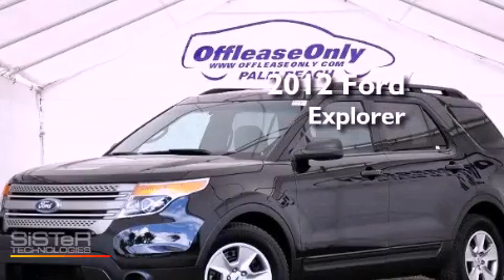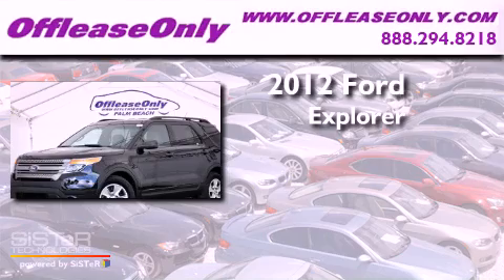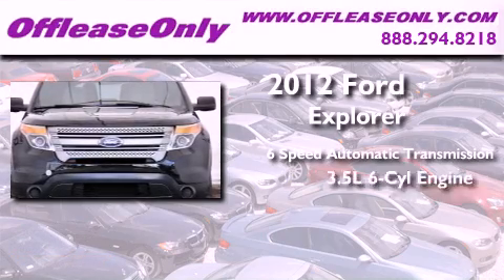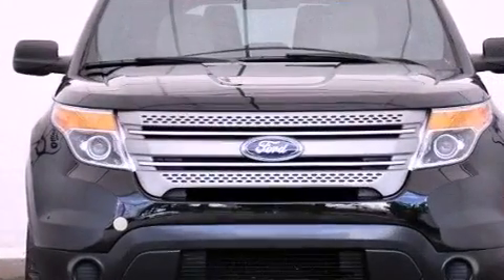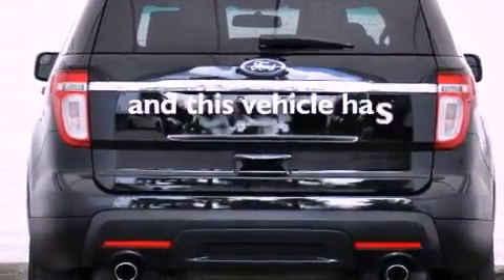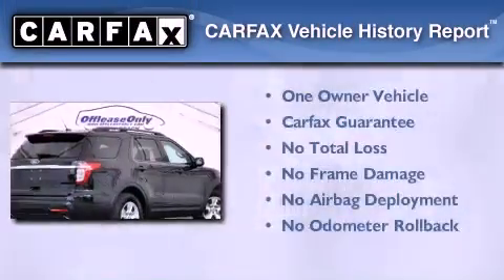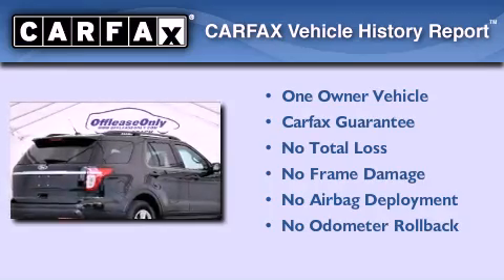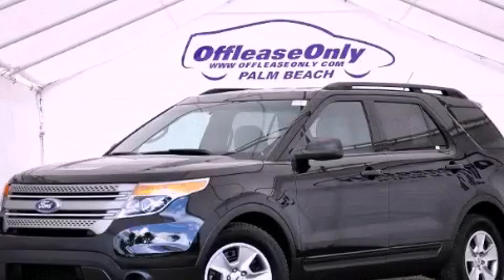2012 Ford Explorer Coconut Creek FL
Year : 2012
 Make : Ford
 Model : Explorer
 Engine : Gas V6 3.5L/213
 Trans . : Automatic
 Exterior : Black
 Miles : 28,814
 Interior : Medium Light Stone
 Stock : 46262

 2012 Ford Explorer Lake Worth FL